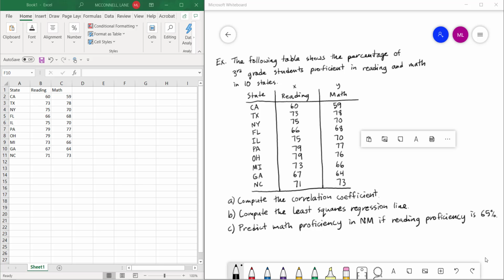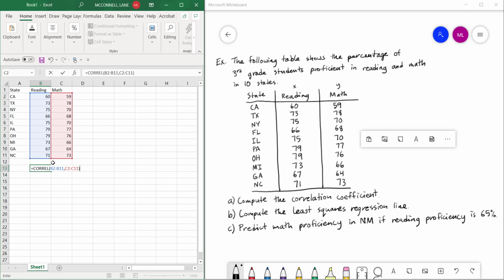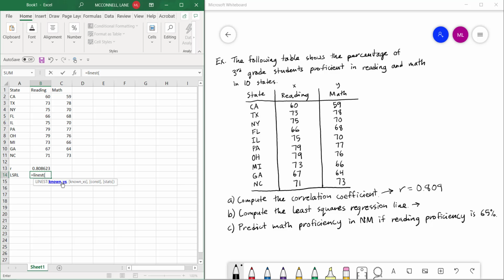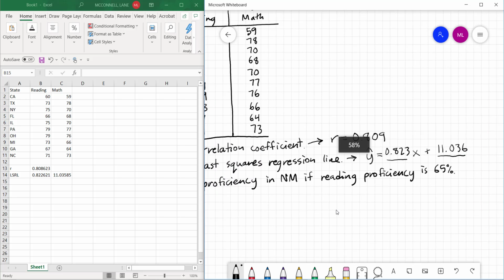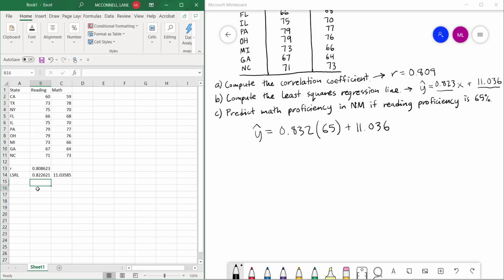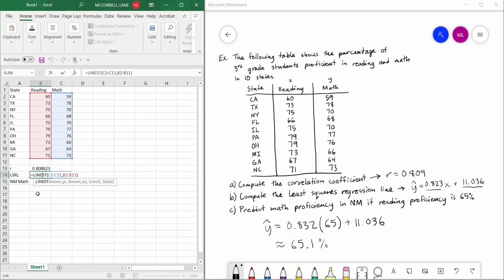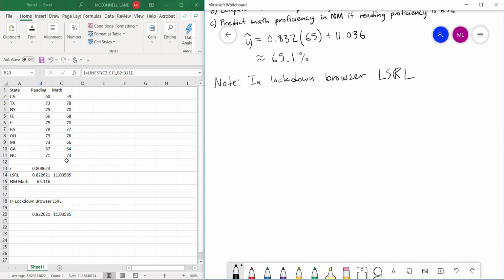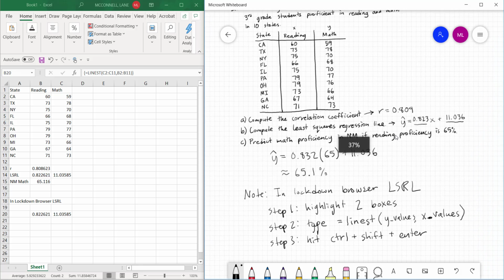Correlation and the Least Squares Regression Line in Excel